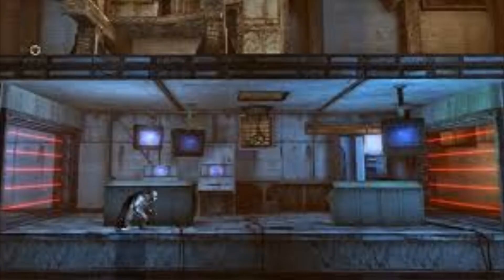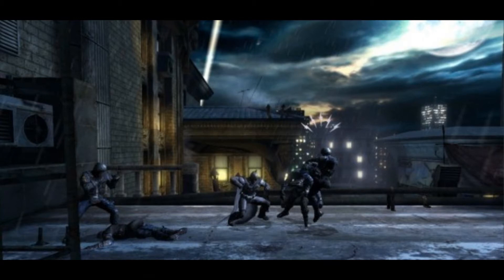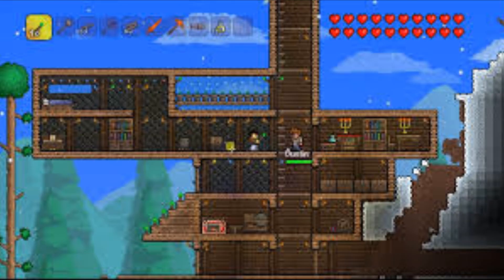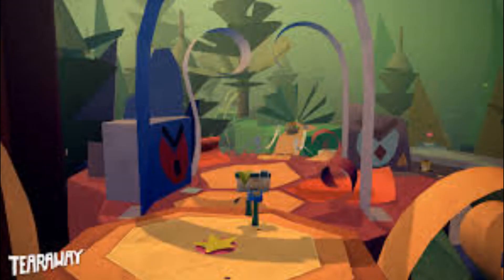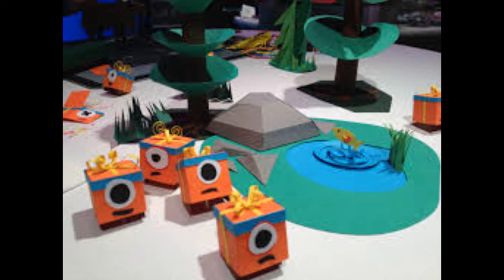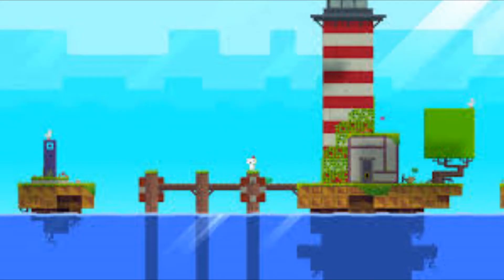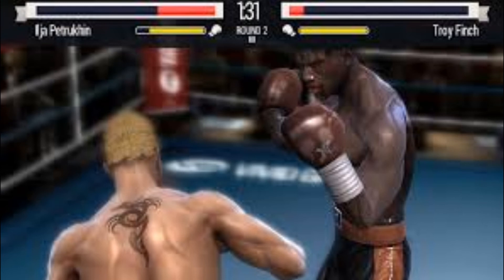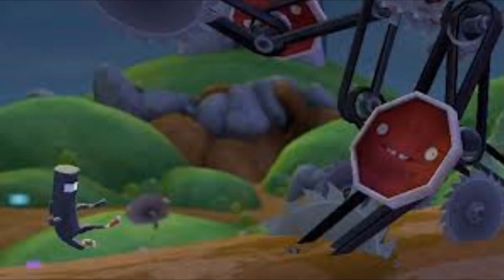PAX Prime 2013 Day 1 Vita Impressions |PSVITA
My impressions of the games for the Playstation Vita that were showed off at Pax Prime 2013 day 1. Enjoy!

for everything Playstation Vita, whether it be reviews, news, rumors, or giveaways, The Vita Lounge is the number one Playstation Vita site there is!